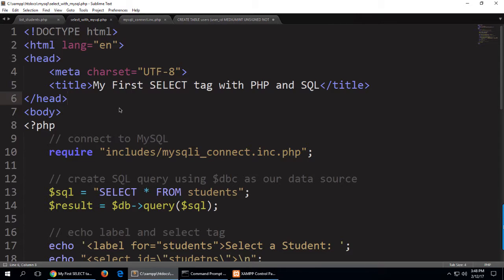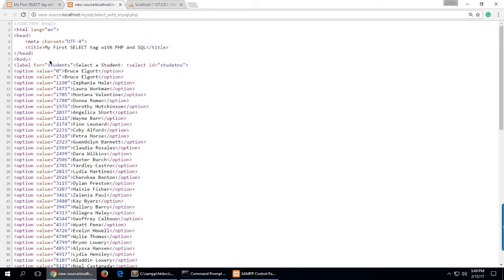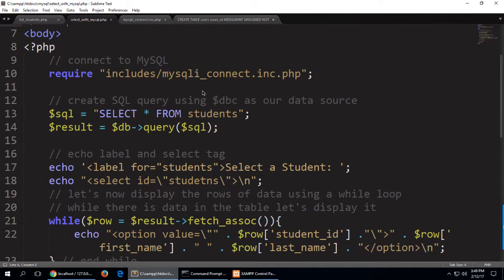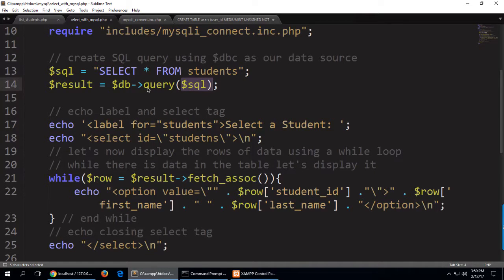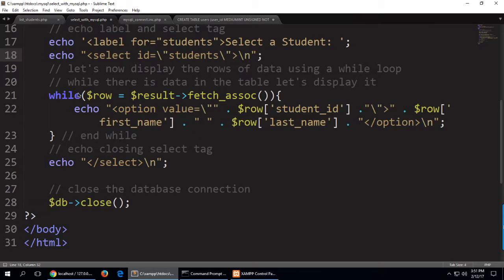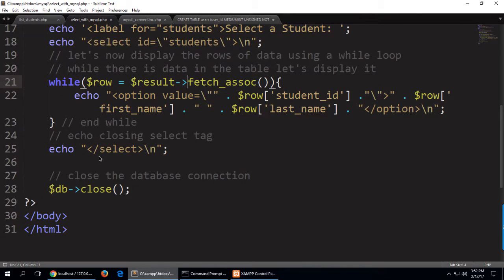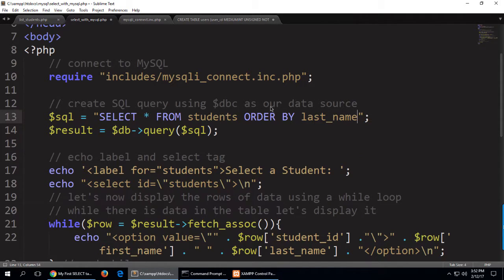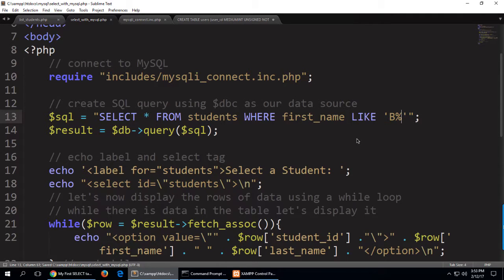Using PHP and MySQL to Build a Select Tag